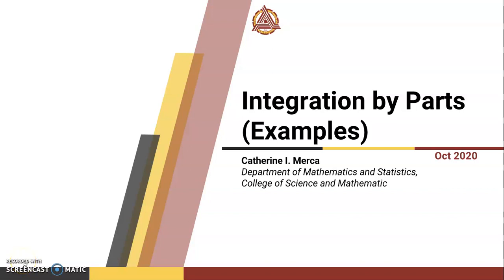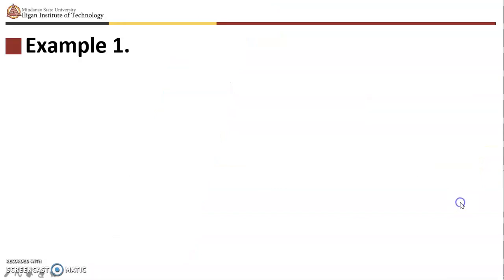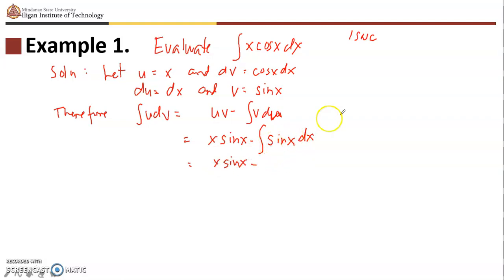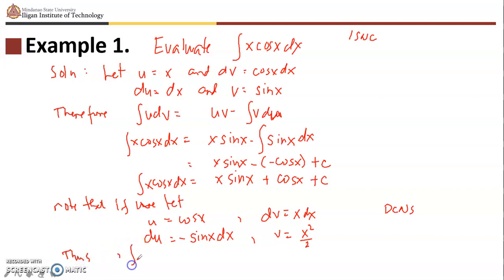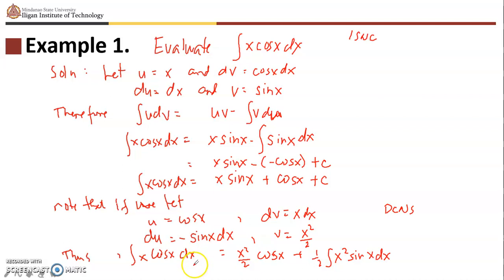MAT 060 Integration by Parts (Example 1)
Integration by Parts is a topic discussed in MAT 060 (Calculus with Analytic Geometry 1).